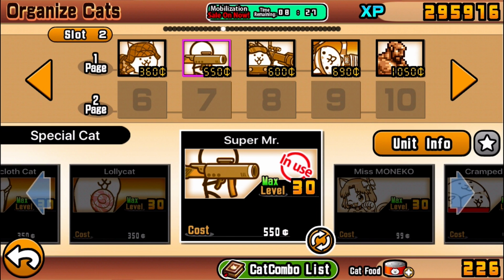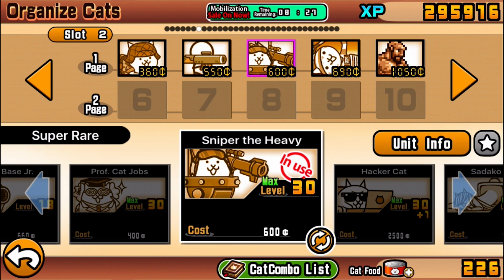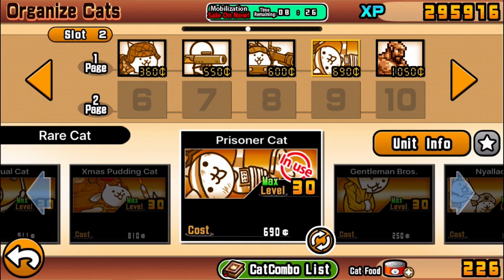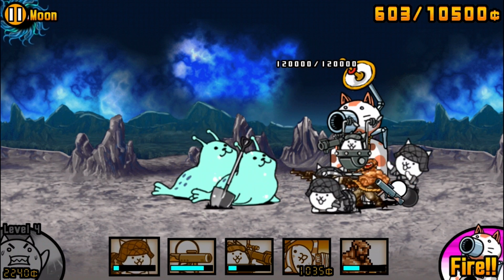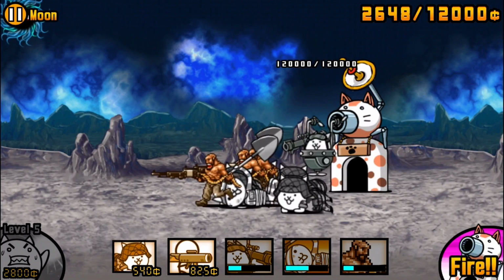The Battle Cats "Revolutions": The Cat Brigade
The bosses have raided one of the cat brigade bases! Can they brigade avenge their fallen comrades???